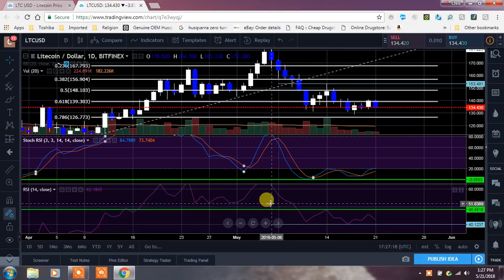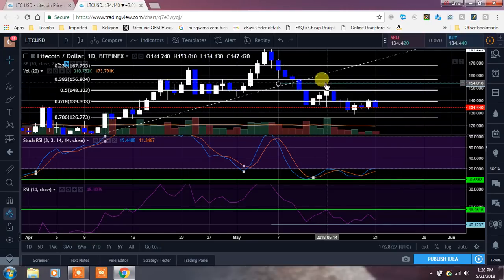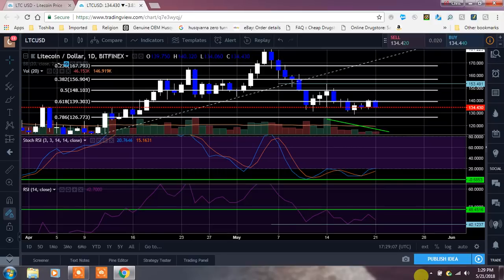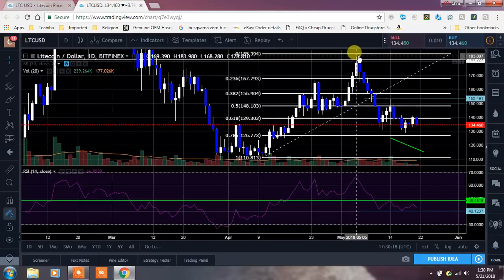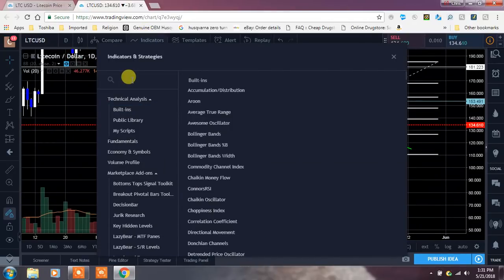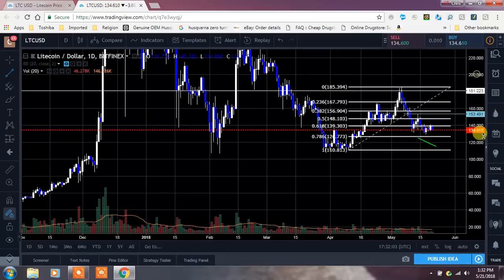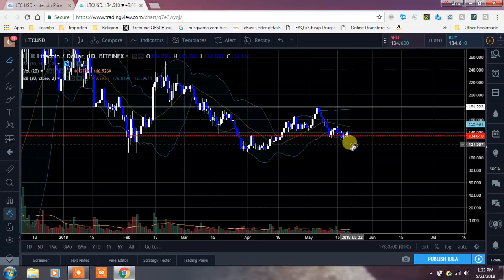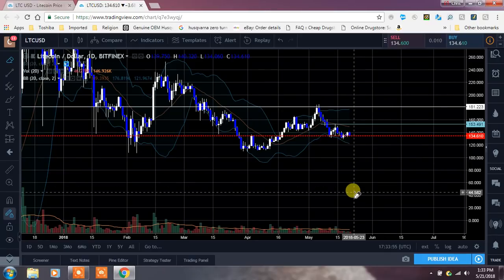LITECOIN ON THE 1 DAY CHART! LOOKING FOR HIGHER LOWS TO BE PUT IN TO CHANGE THE TREND !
LITECOIN ON THE 1 DAY CHART! LOOKING FOR HIGHER LOWS TO BE PUT IN TO CHANGE THE TREND BACK TO THE BULLS. VOLUME IS VERY LOW RIGHT NOW!

ROMANS 10:13